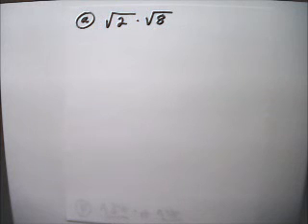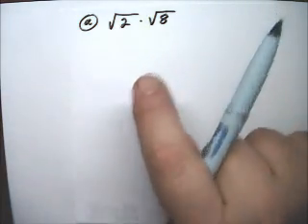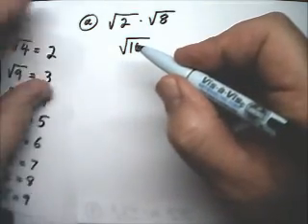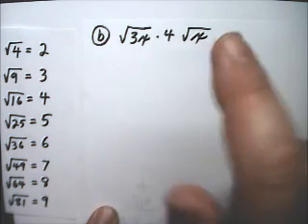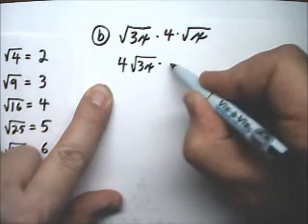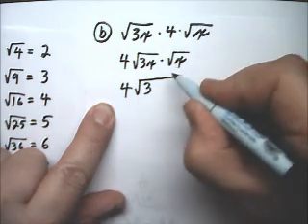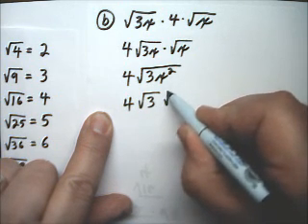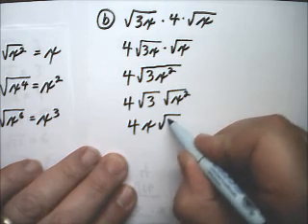Square and Cube Roots 2 Simplify Products - Tutor Algebra